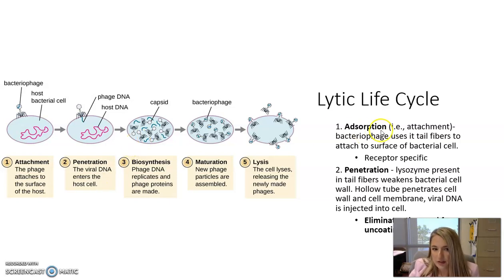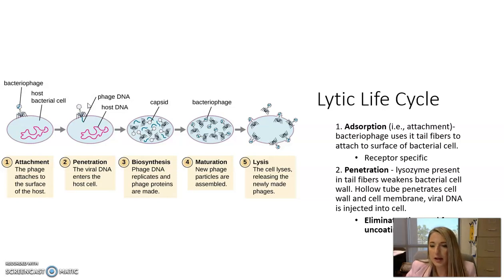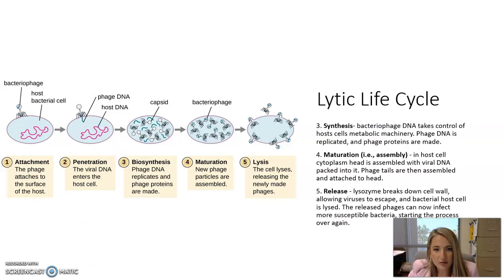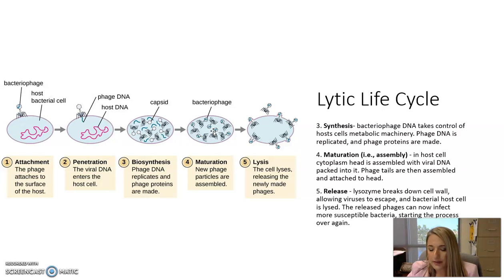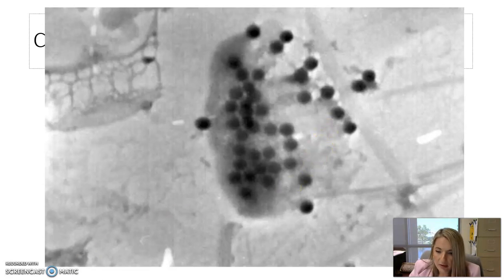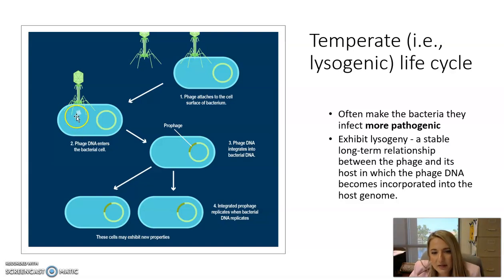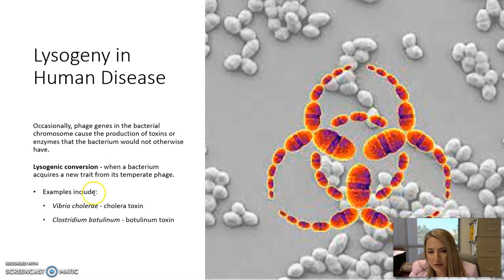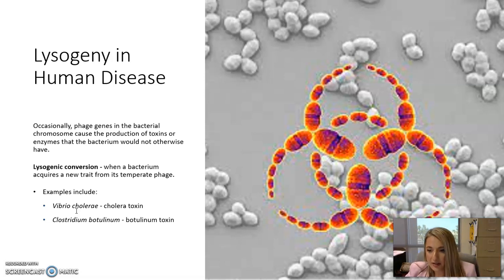Viruses part 5